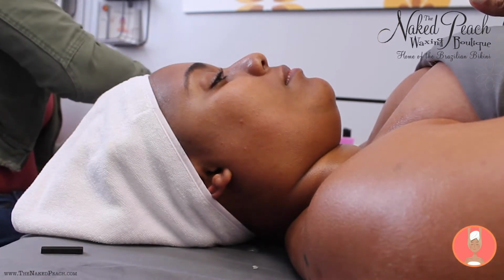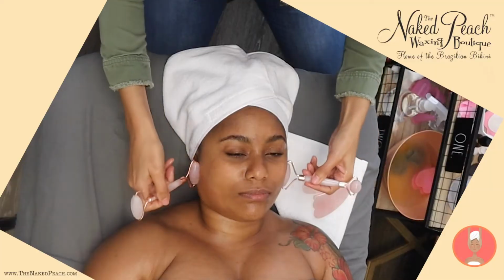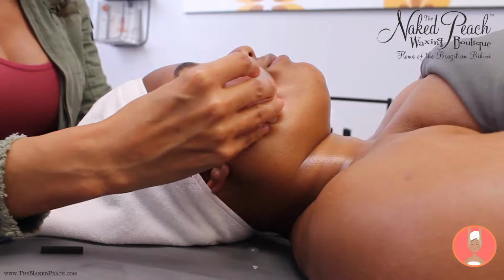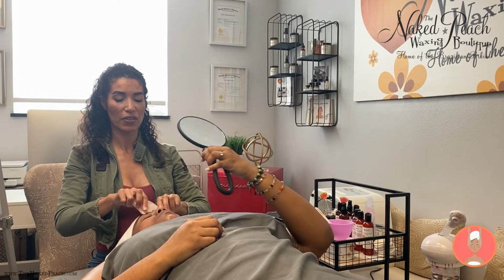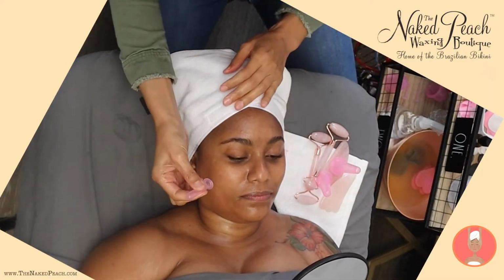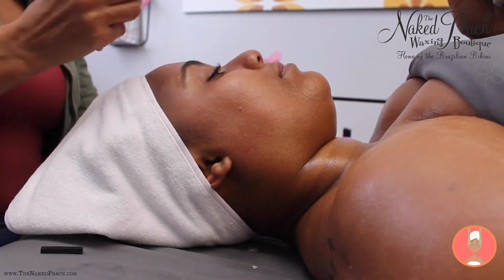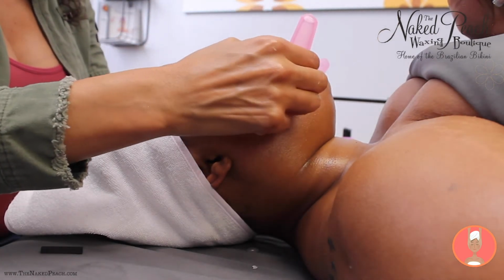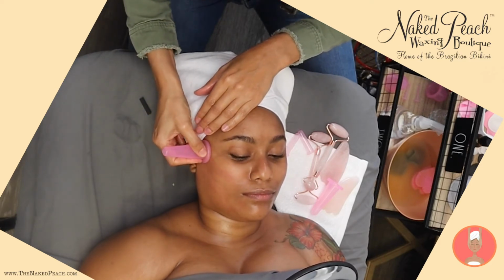Facial Tools, how to use the Jade Roller, Gua Sha Tool and Facial Cupping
Sarah Joy Mobley owner of The Naked Peach shows you how the Gua Sha, Jade Roller and Facial Cupping are used in a facial.  These tools help with lymphatic drainage and helps to tone up the face.